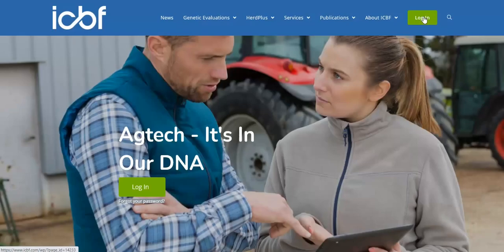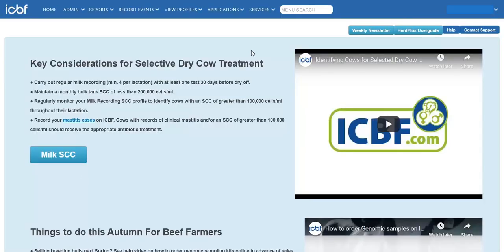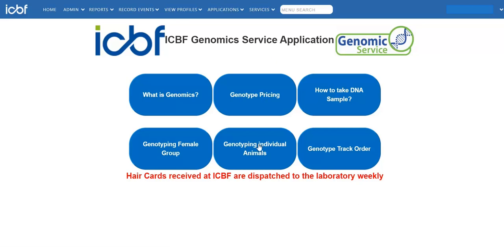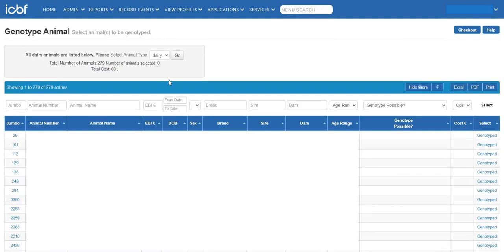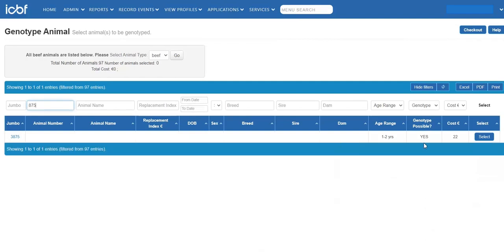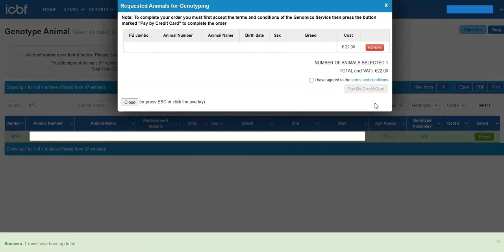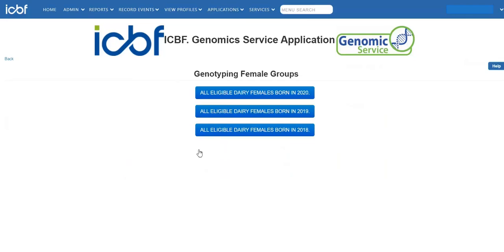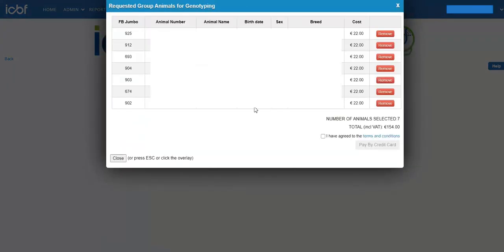How to order a genotype on ICBF (2020)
Here's a step by step guide to how you can order genotypes online on icbf.com for your animals.

ICBF exists to benefit our farmers, our agri-food industry and our wider communities through genetic gain.